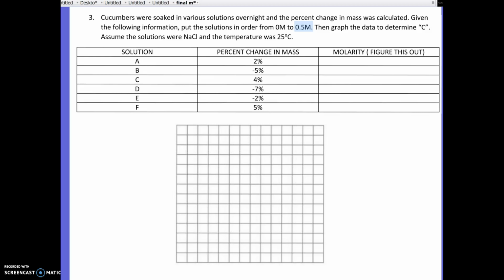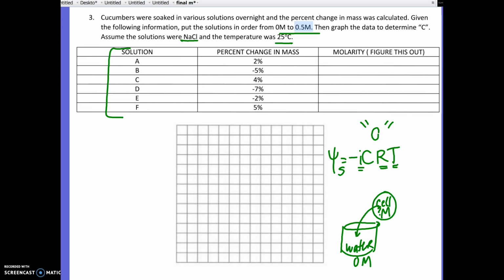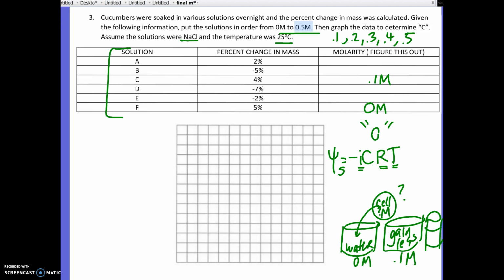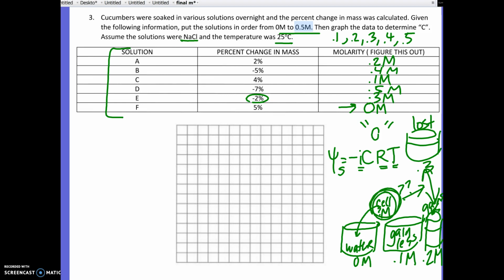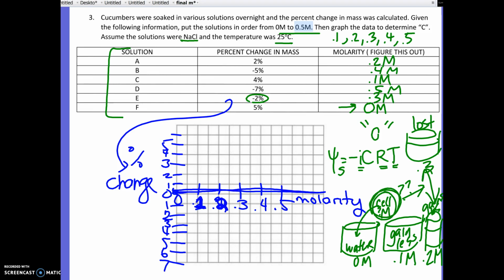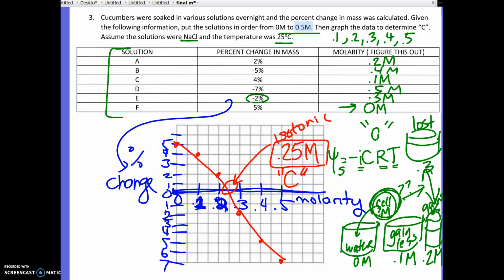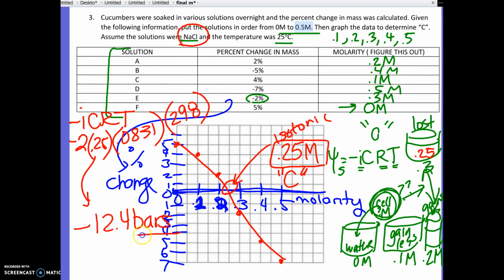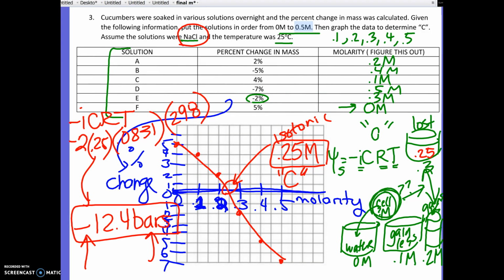11-14 AP17 Math and lab Review 2